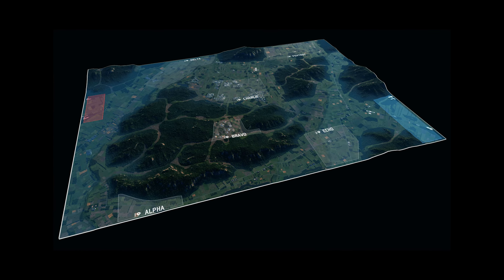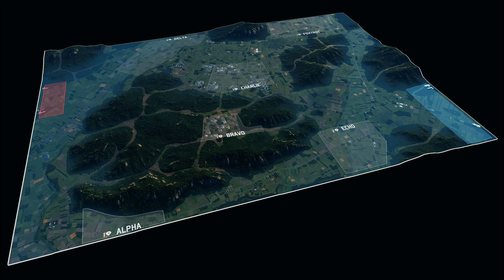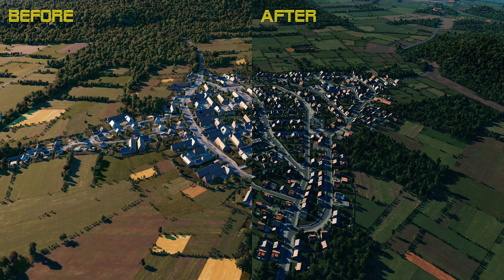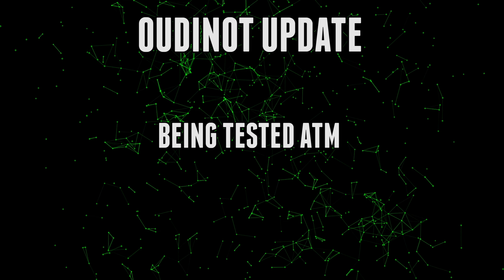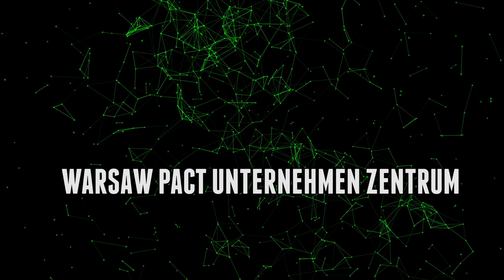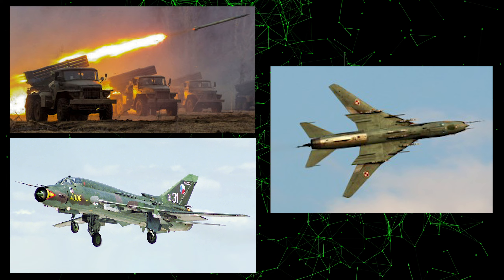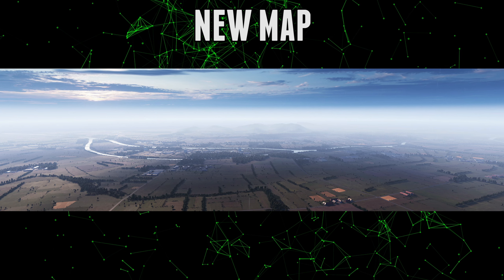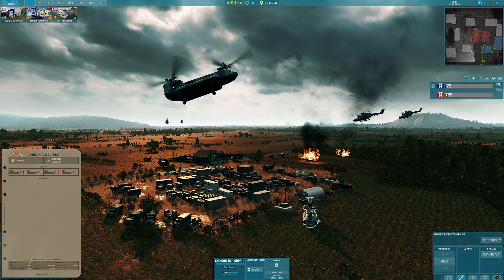Map Changes / Divisions / Destruction / FOB's // WARNO NEWS [WARKNOW]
WARNO is adressing some key features that (in my opinion) made the game feel a bit stale so they are definitely moving in the right direction. With the Oudinot patch, we will receive 2 new divisions, a Unit trait system, reworked FORREST map and a brand new ROCK map. Let's wait and see how this update feels before we judge it menacingly.

These are the current fuelers of my gaming problem:
[GEN] Aquila
[MAJ] Elfwyn
[CAPT] R. Frew
[CAPT] G. Patton
[Lt's] Gjomloman_II - Orthobro - D. Jeffs - Anonomous